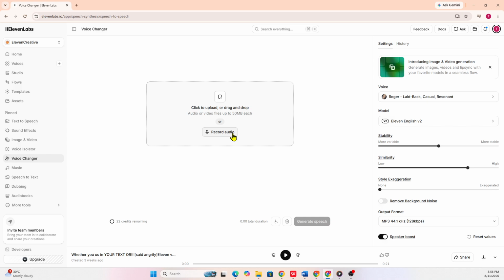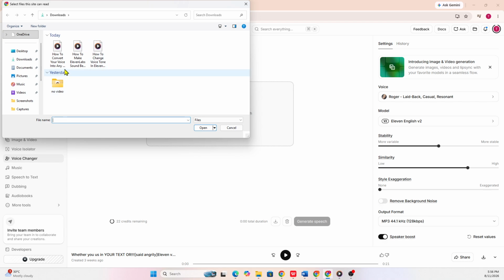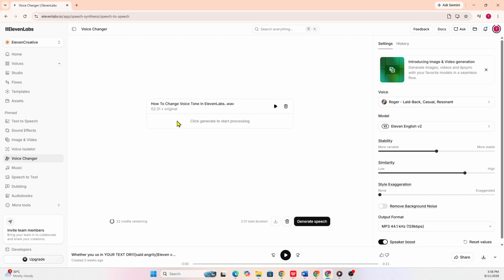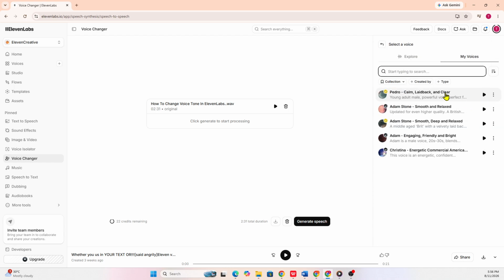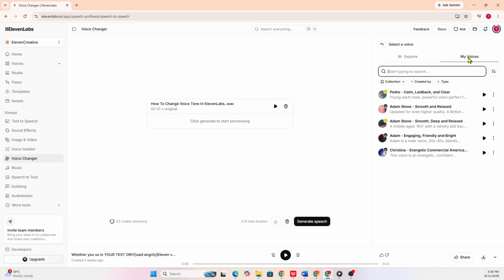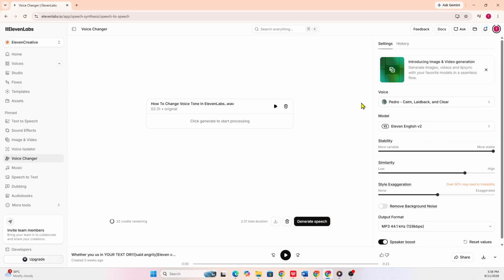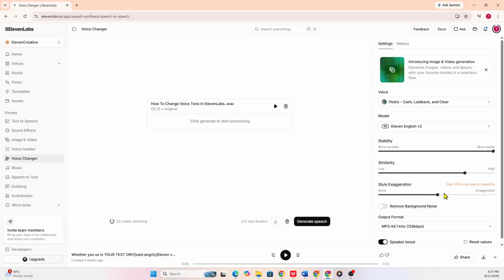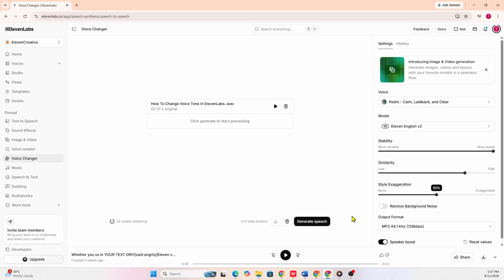How To Convert Your Voice Into Any Character With ElevenLabs (2026)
Learn how to convert your voice into different characters using the ElevenLabs Voice Changer. This step-by-step tutorial shows you how to upload or record your voice, select a target AI voice, adjust stability, similarity, and style settings, and generate your transformed voice with ElevenLabs.

Video Chapters:
00:00 How to Convert Your Voice Into Any Character With ElevenLabs
00:07 Open the ElevenLabs Voice Changer
00:16 Upload or Record Your Voice
00:23 Open the Voice Configuration Options
00:28 Select a Target Voice
00:36 Choose ElevenLabs or Third-Party Voices
00:44 Select a Cloned Voice
00:53 Adjust Voice Stability
01:01 Adjust Voice Similarity and Style
01:10 Configure the Voice Settings
01:17 Generate Your Transformed Voice
01:25 Preview the Transformed Voice
01:33 Convert Your Voice Into Another Character
01:40 Adjust and Generate the Final Voice
01:48 ElevenLabs Voice Changer Complete